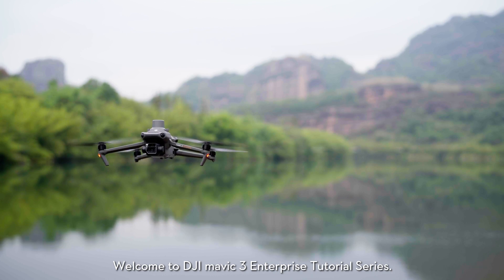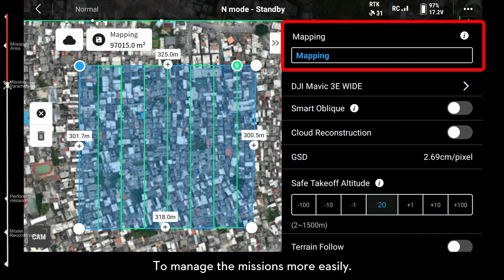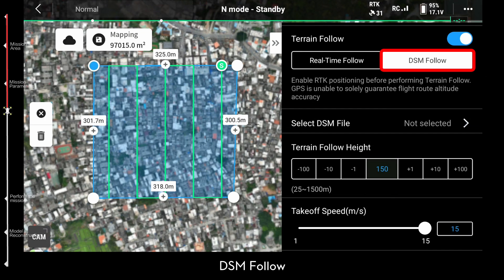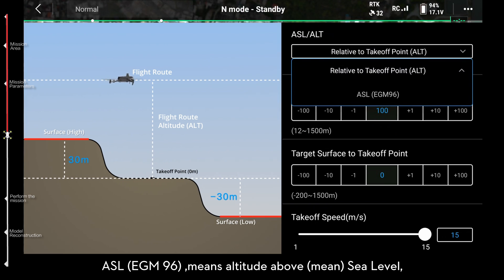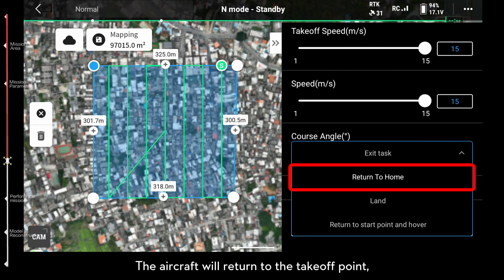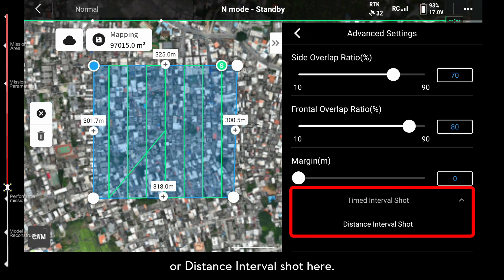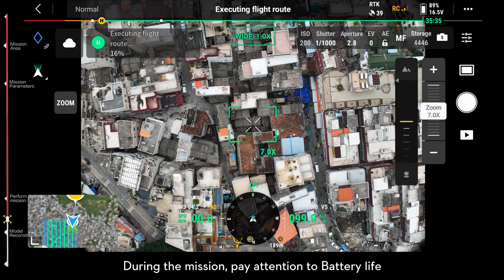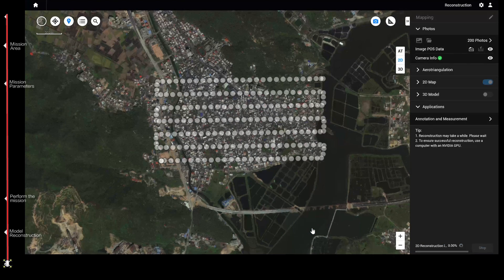DJI Mavic 3 Enterprise Series: Mapping Mission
In this video, we are going to introduce Mapping Mission using DJI M3E.